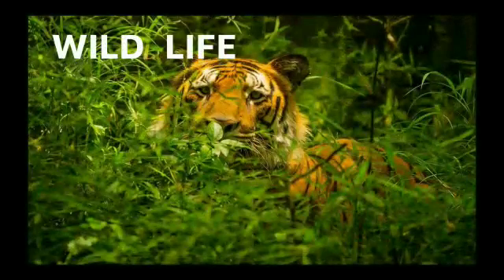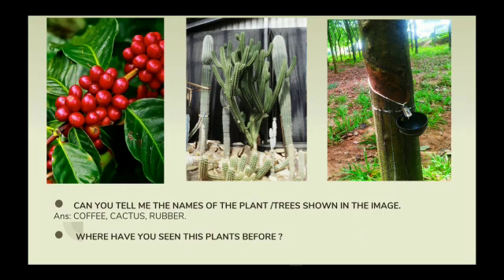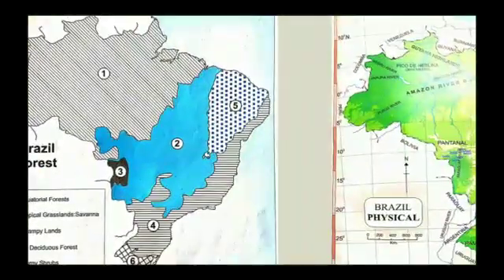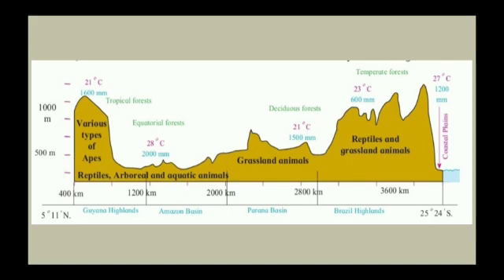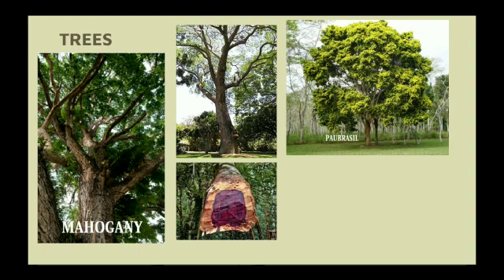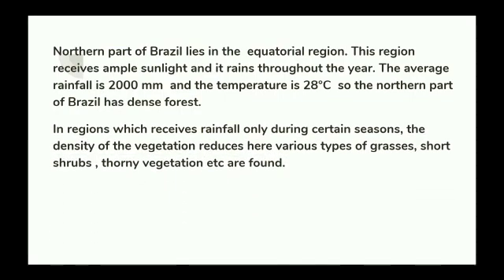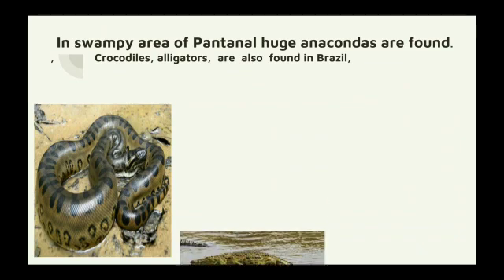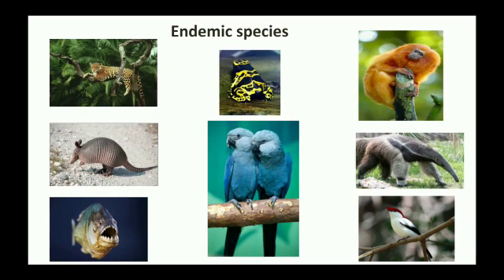Std X Lesson no. 5 Natural Vegetation Wild Life India &Brazil by Lekha Ashok